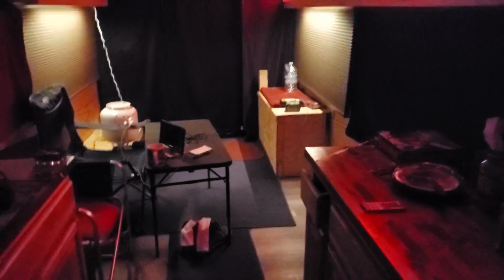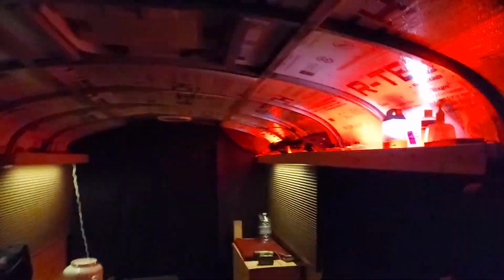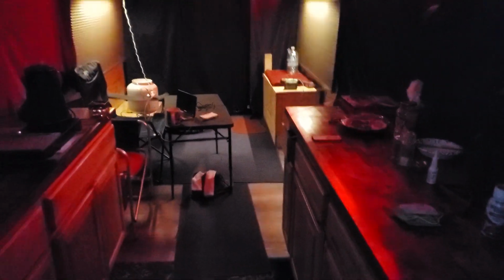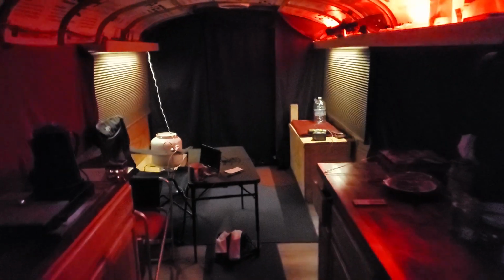I was asked..."How loud is your diesel heater?"...